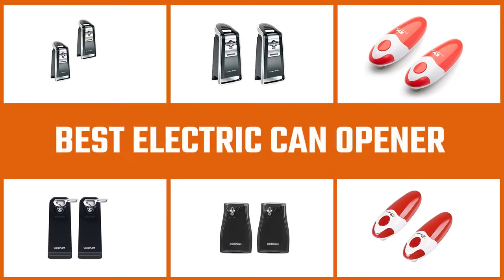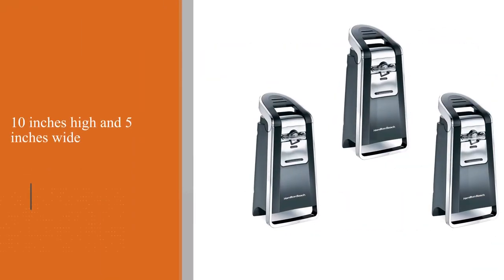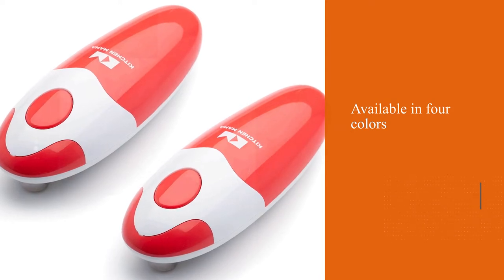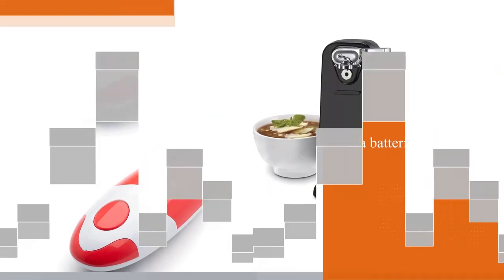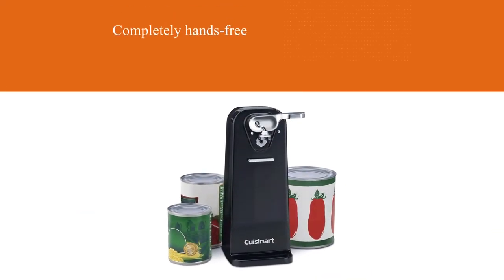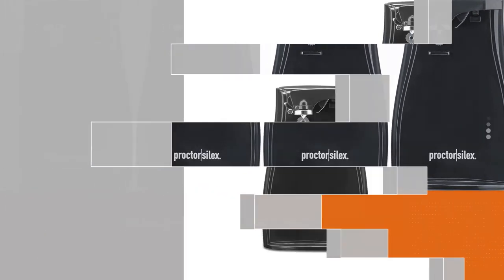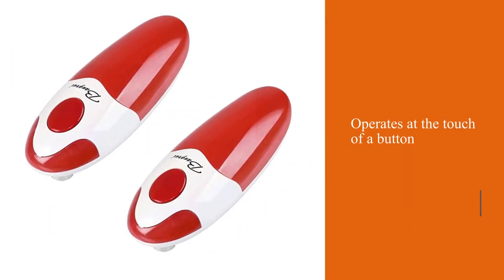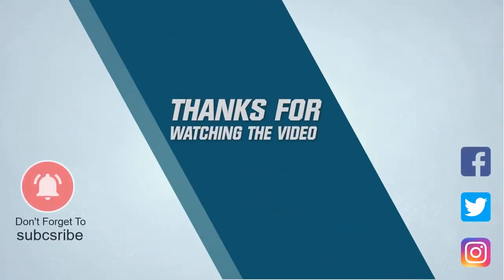Top 5 Best Electric Can Opener for Seniors/Arthritis/Large, Big & Extra Large Cans [Review 2023]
Best electric can opener featured in this Video:
NO. 1. Hamilton Beach 76606ZA Electric Can Opener
NO. 2. Kitchen Mama Electric Can Opener
NO. 3. Cuisinart CCO-50BKN Electric Can Opener
NO. 4. Proctor Silex Power Electric Can Opener
NO. 5. Bangrui Kitchen Automatic Electric Can Opener

🕝Timestamps🕝
0:07 - Introduction
0:17 - Hamilton Beach 76606ZA Electric Can Opener
1:00 - Kitchen Mama Electric Can Opener
1:42 - Cuisinart CCO-50BKN Electric Can Opener
2:24 - Proctor Silex Power Electric Can Opener
3:06 - Bangrui Kitchen Automatic Electric Can Opener

What Is the best electric can opener?
An electric can opener is an electronic kitchen appliance that automates the process of opening cans or lids. The best electric can openers include many of the following features: a lid magnet that attracts the lid to keep it from falling into the can, stainless steel blades that are strong and durable, and a height that is tall enough to fit the largest types of cans you plan to open.

What is the best electric can opener to buy?
If you are looking for the best electric can opener, then you are in the right place. The Home Genie team tries to collect as much information as possible, read lots of user-based reviews, and rank them based on quality, value for the price, the reputation of the manufacturers, etc. Please let us know if you have something in your mind in the comment section.